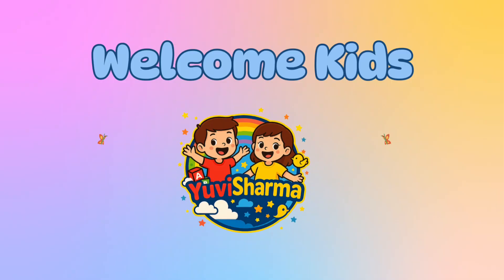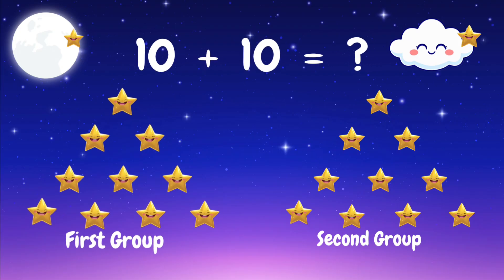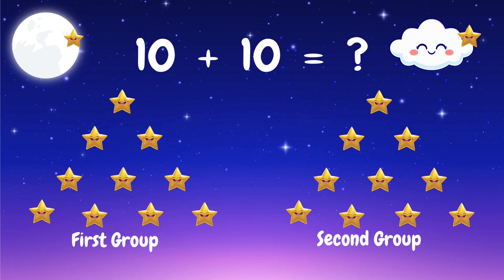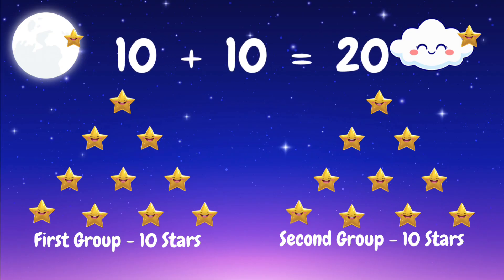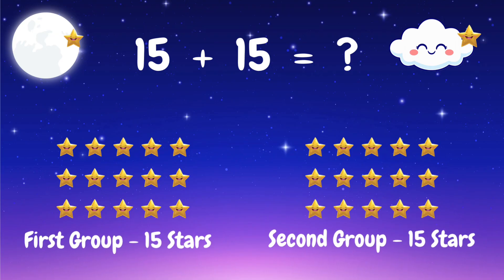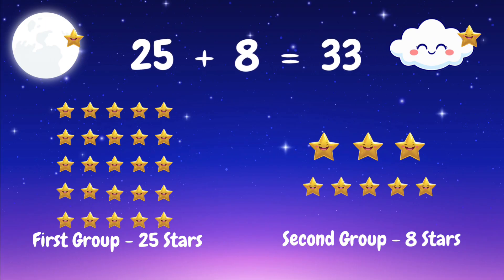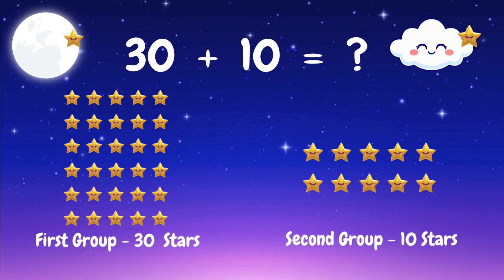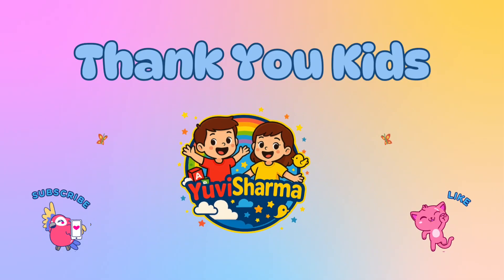Big Numbers Addition from 20 to 40 ⭐ | Fun Star Math for Kids | Quick Learn with YuviSharma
🎉 Let’s add big numbers using ⭐ shining stars!
In this video, we’ll solve addition problems from 20 to 40 using fun visual stars to make math exciting and easy for kids.

🟢 Suitable for age 4–8
🌟 Bright visuals and voiceover
🎯 Practice addition with star counting
📚 Aligned with early math curriculum